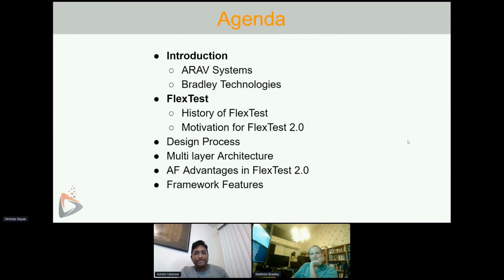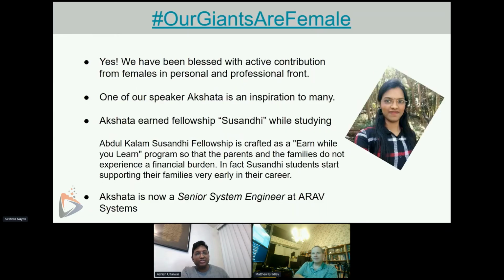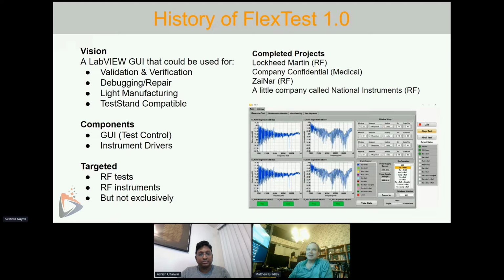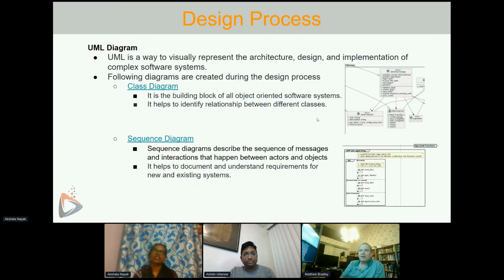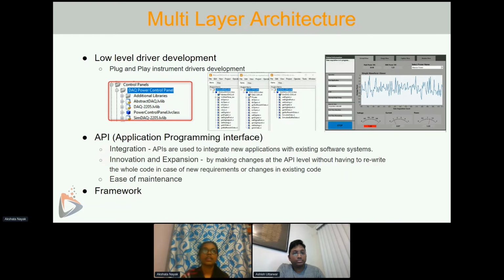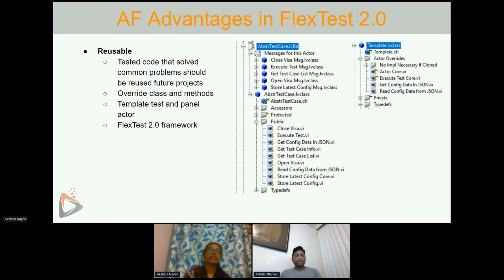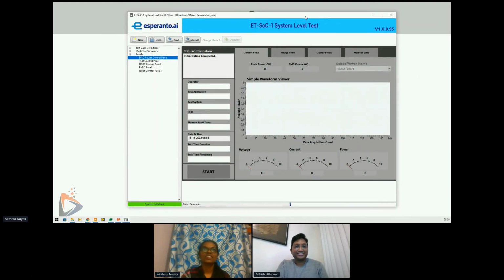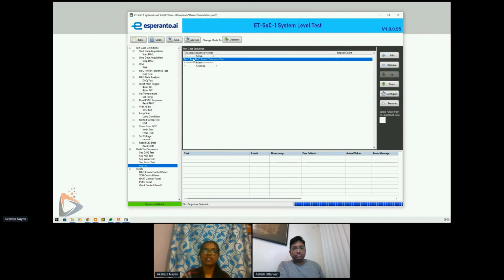GLA Summit 2022: FlexTest 2 0 using Actor Framework by Nayak Akshata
GLA Summit 2022 presentation: FlexTest 2 0 using Actor Framework

History of FlexTest 1.0 with problem statements and challenges faced during feature development. Motivation for FlexTest 2.0 by adding features to the existing software by using Actor framework for effective solution. Using multilayer architecture for design processes with low level driver and framework development.
Nayak Akshata